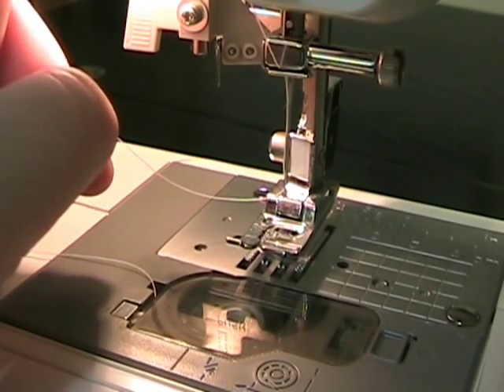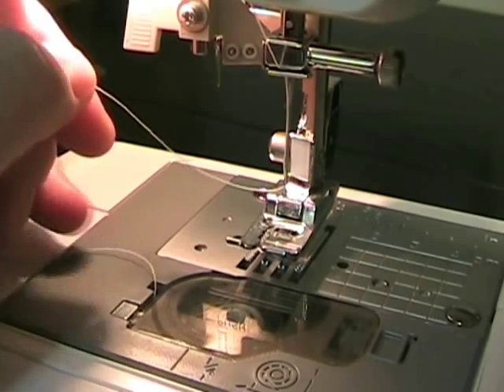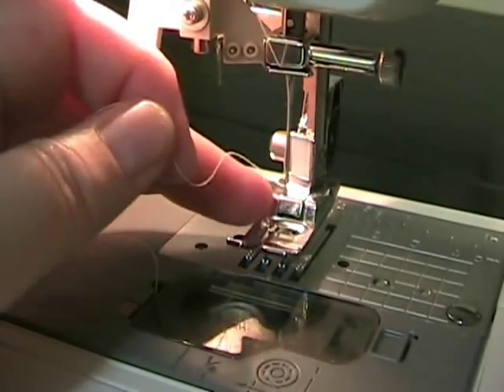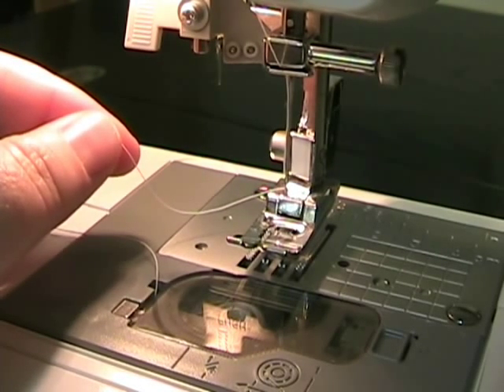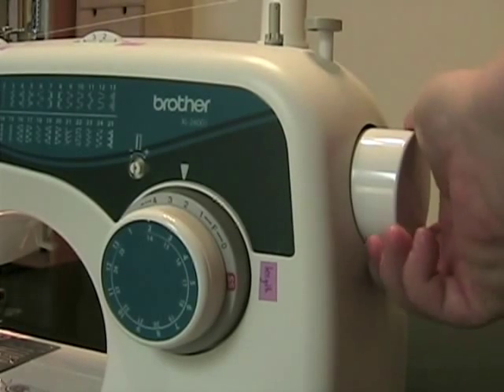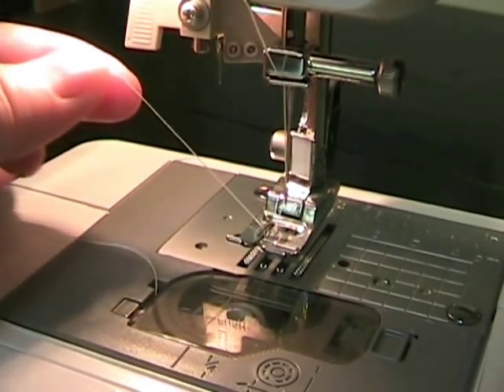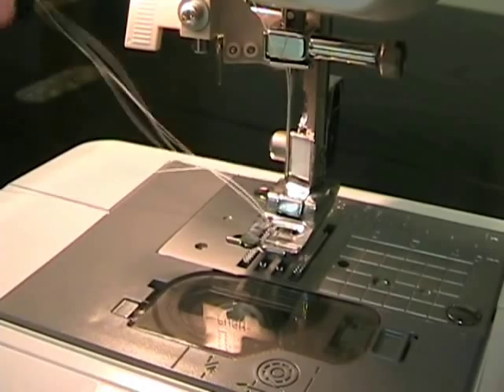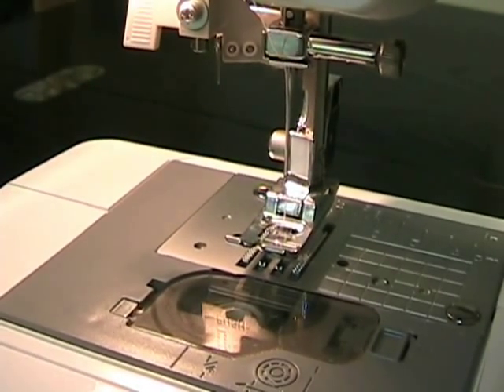4) How to bring up the bobbin thread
This tutorial shows you how to bring up (or "catch") the bobbin thread on any sewing machine. Contains closed captions. To see how this really works, check out this GIF from Wikipedia